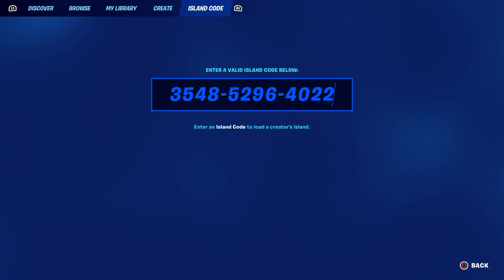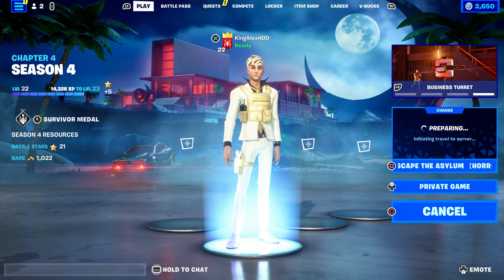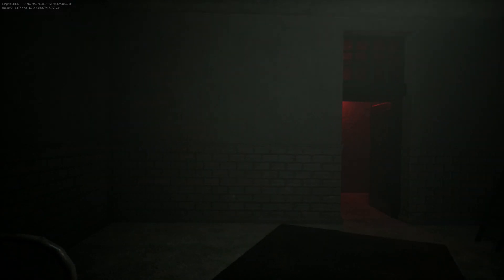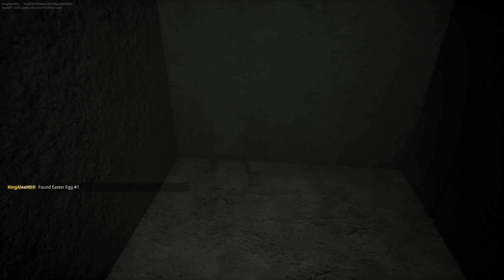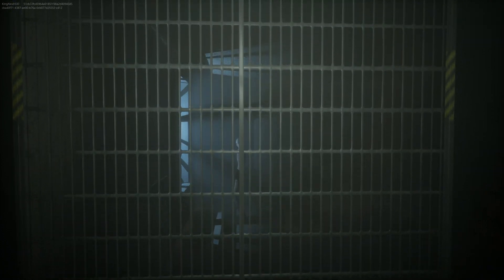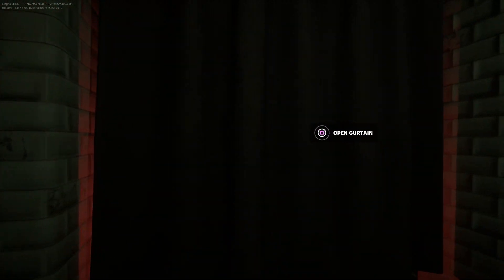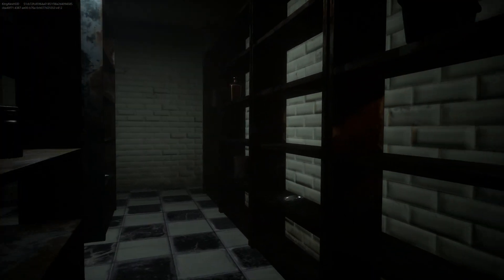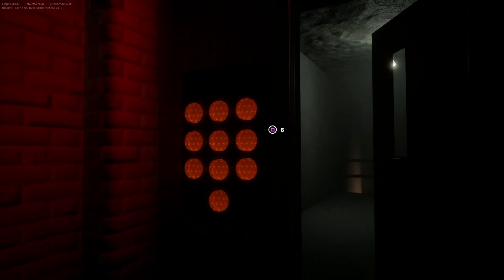Escape The Asylum Horror Map Code Fortnite! (All Doll Easter Eggs, Key & Switch Locations) SPEED RUN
This is a horror map chased by Doctor Fortnite in Fortnite!

For 1 to 4 people!
Recommended 1-2 people.
code 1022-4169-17## Last 2 numbers on the video Like the Video THANK YOU!

Haunted Escape Chapter 2 Creative 2.0 Gameplay in Fortnite